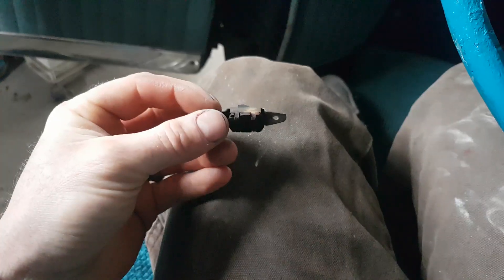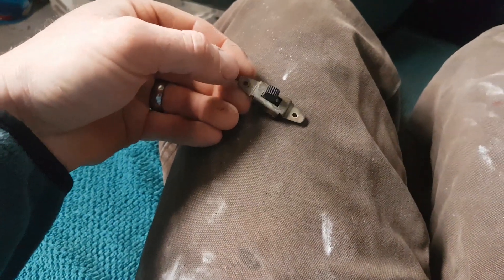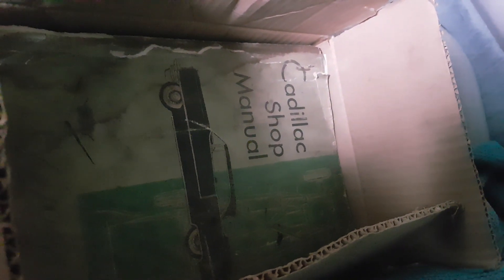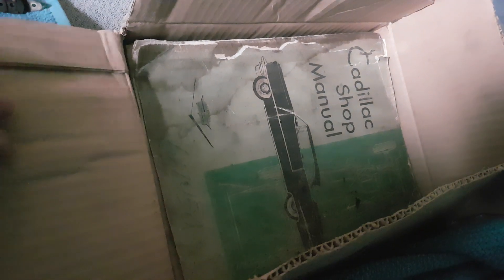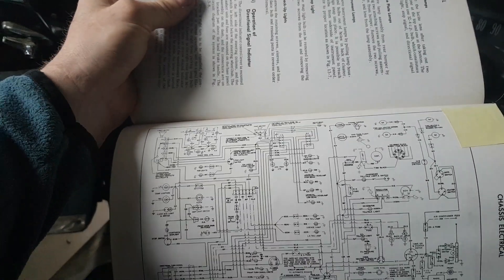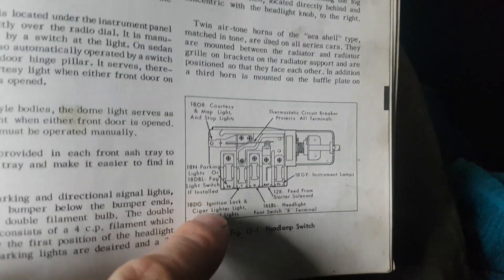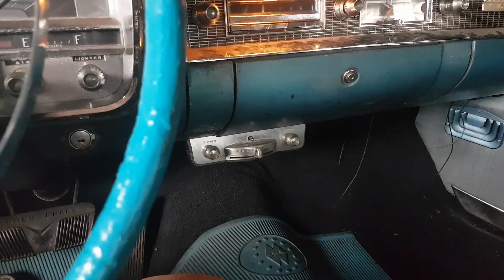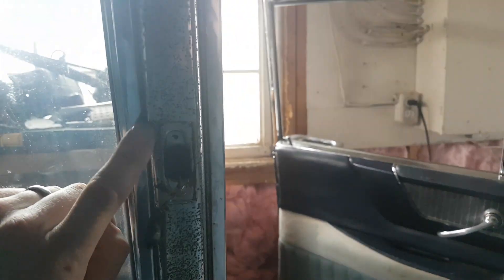Almost burnt up the caddy